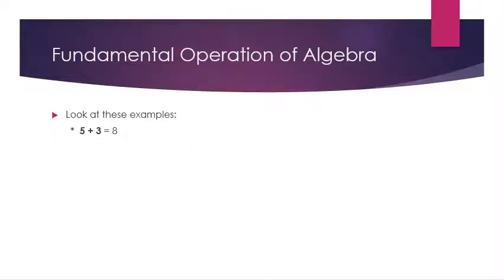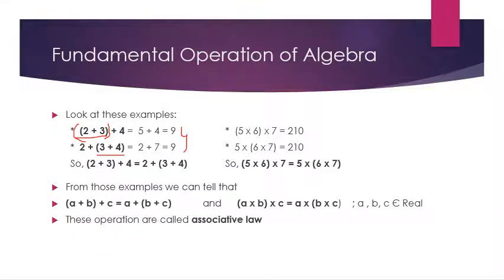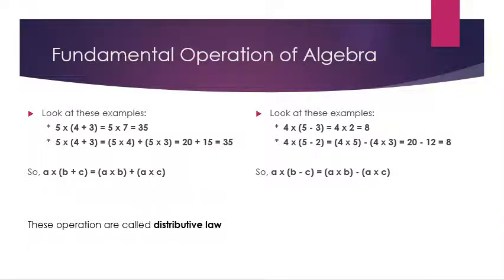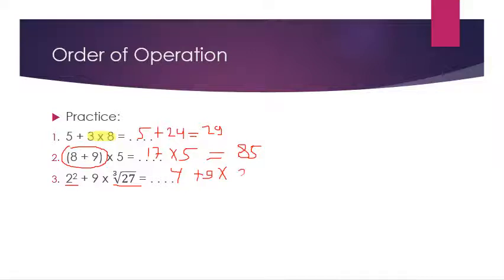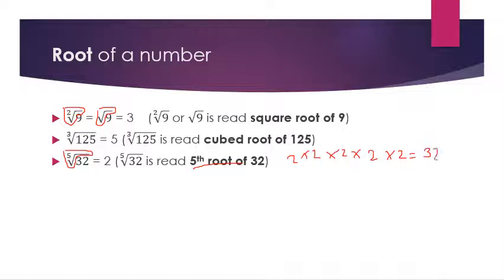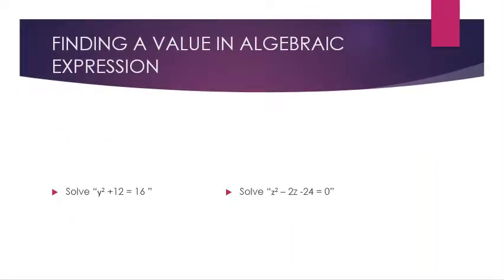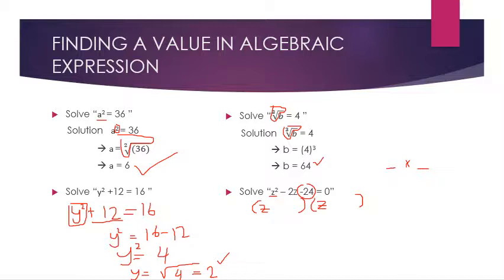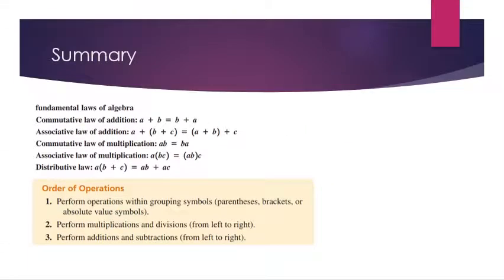Algebraic Expression basic (eng)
Learning the basic of algebraic expression (in english)